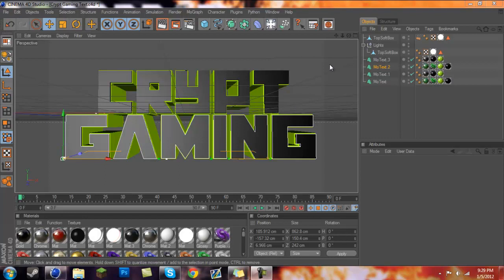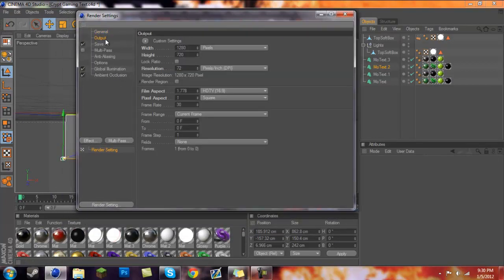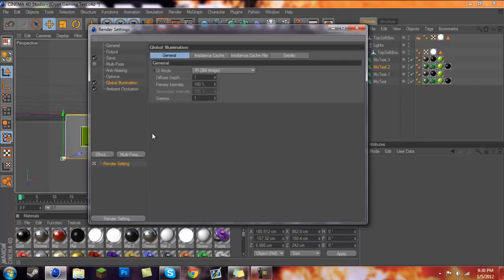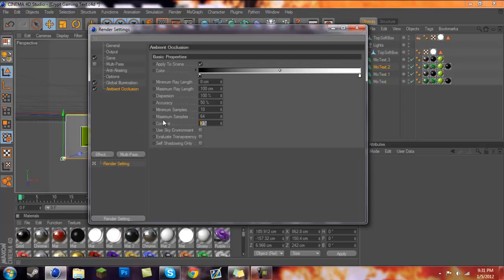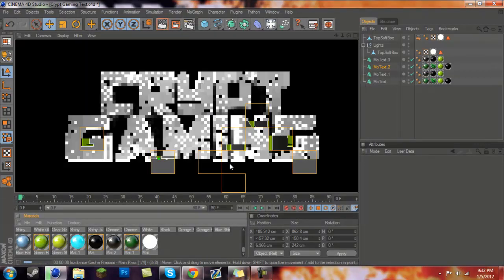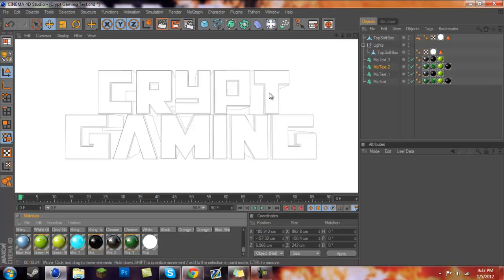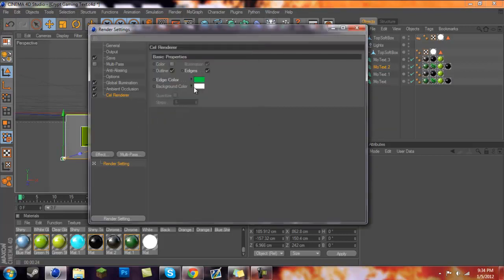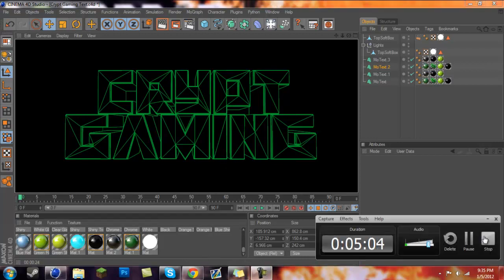c4d Render Settings Tutorial and Cell Render Tutorial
If you want the file for what i  was working with just tell me :) i'm thinking of doing some free .psd files soon so tell me if  you guys would like that
Thanks Love
Kat